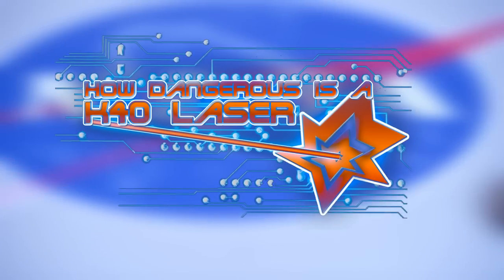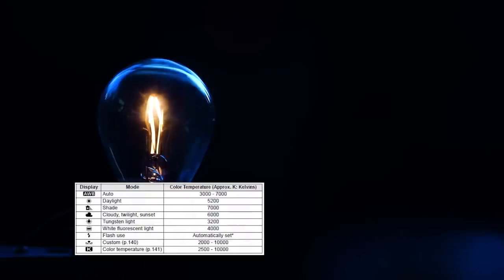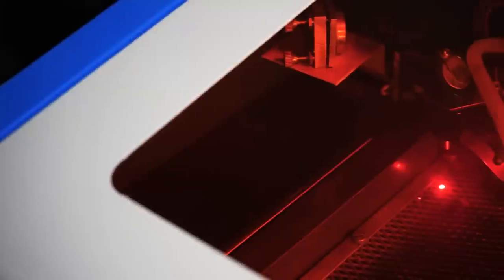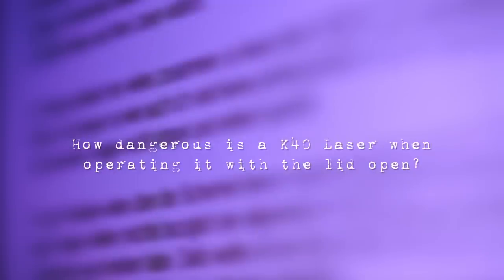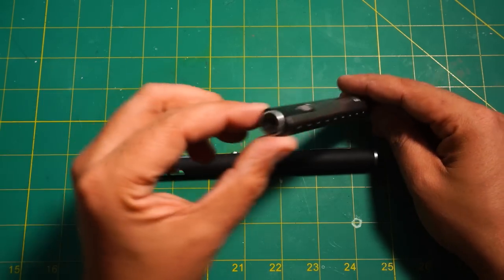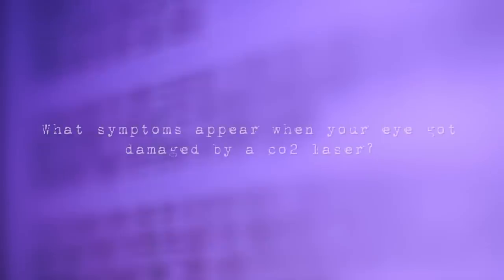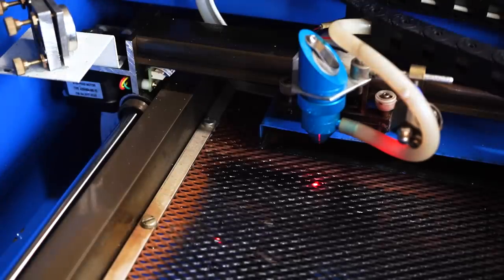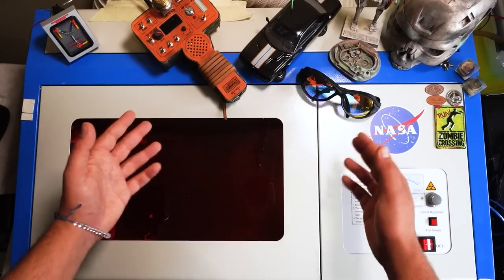Chinese K40 Laser Safety / What is true?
How safe is a Chinese Laser Cutter?

To get answers other than confusing search results from Google, i asked the German Academy for Laser Safety in Berlin how dangerous these cheap chinese laser machines really are.
I asked Prof. Dr. Eichler questions you have asked in my comments, so as questions i had never had found a believable or precise answer on the web.
Sure not every question could be answered and some are pretty complicated to figure out without having the machine properly tested in a lab, but some answers are pretty interesting specially
for beginners! I must confess that there is so much more to talk about when it comes to laser safety, but it would exceed the length of a watchable video.

A Special Thanks goes to Dipl.-Ing Mme Schneeweiss and Dr. Prof. Eichler that they took their time to answer my questions!

Please as always excuse my crude english but besides scripting, i needed to translate all the answers of Prof. Dr. Eichler in a way they would not falsify their meanings.

Link to the ManCave and to the K40 safety checklist download

There is more!

More videos about the K40 Laser and other interesting Projects on my Channel!